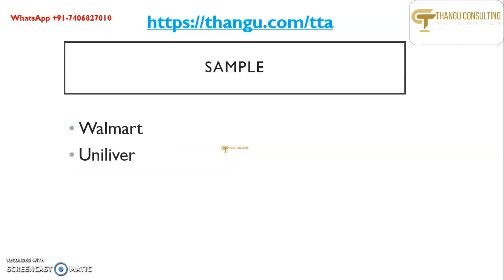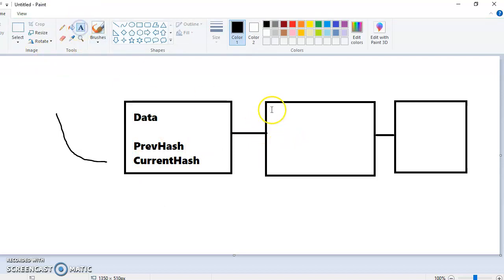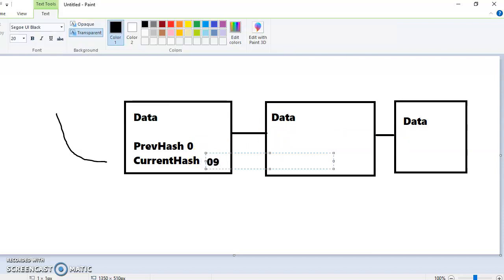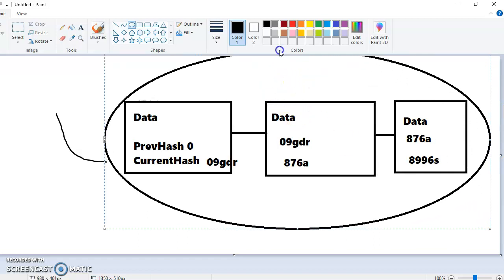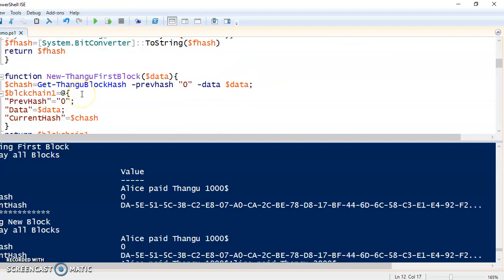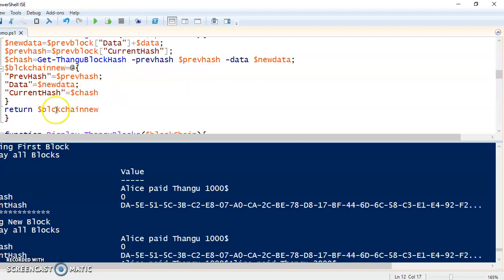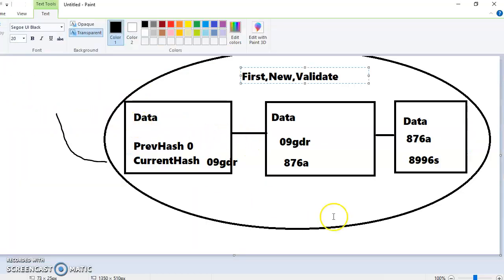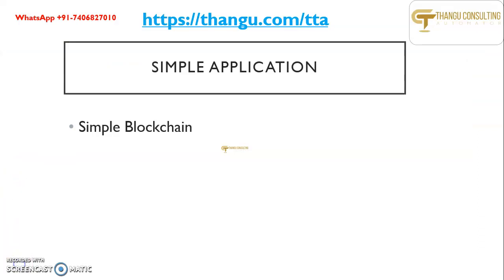Blockchain Basics| Get Future Ready| Tech Boss 365 |Thangu Academy | Blockchain Examples Simple Way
Sharing valuable Tips and Tricks in Technology
from over 15+ years of Industry experience.

🔥 Enroll for FREE Quiz System to get ready for Interview Questions

Do you want more detailed Course with Certification:
After completing this course, you will be able to:
1. Understand Blockchain Basics
2. Create simple Blockchain apps in 5+ languages
3. Understand Genesis Block
4. Create simple Long Lasting Blockchain App without any complex code
5. Understand Minting, Validation by doing Apps.

The Blockchain Certification Training Course is recommended for:

1. Aspiring Blockchain Developers
2. IT Professional wanting to crack Interviews
3. Business Owners wanting to know Blockchain Basics

Join Top Professionals in my Referral System:(Many got dream opportunities with my referral) You will be referred current and future opportunities too.

Are you a decision maker and have a huge organization and need Tech Advice?